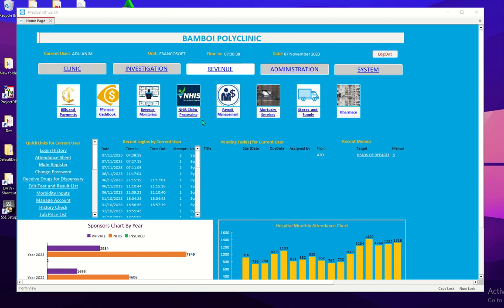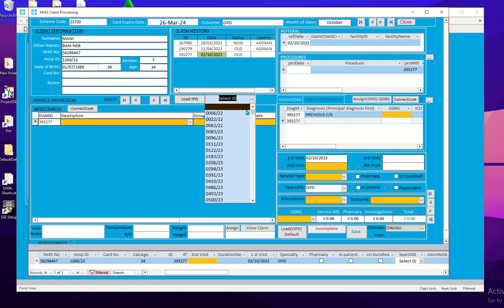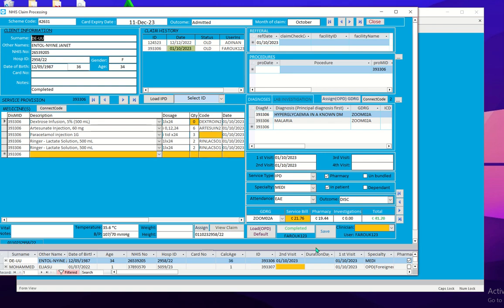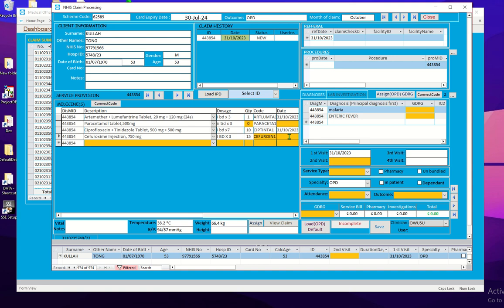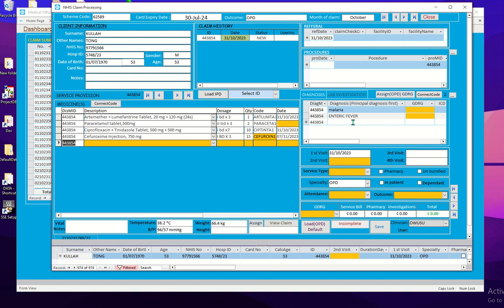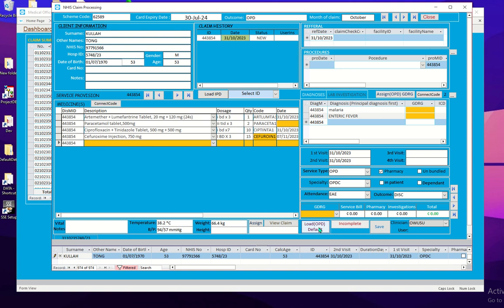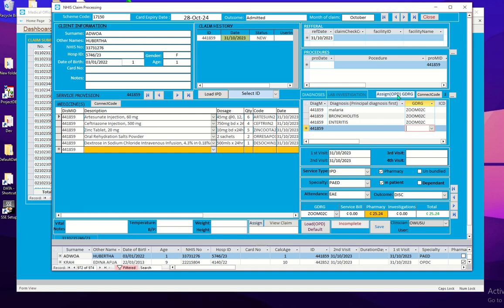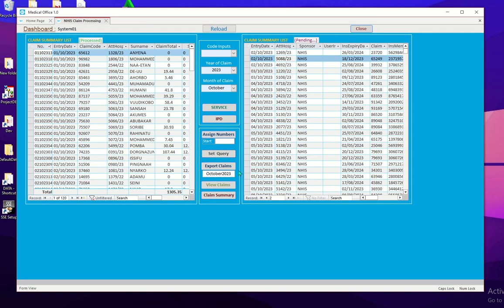Medical Office Software NHIS Claim Processing Details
Process or Vet NHIS OPD and IPD Claims and export into claim-it software